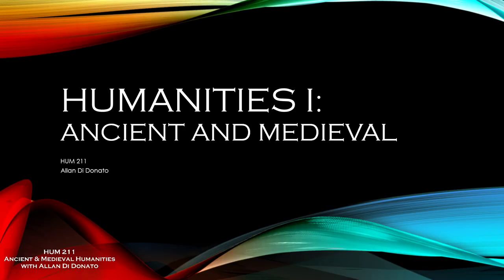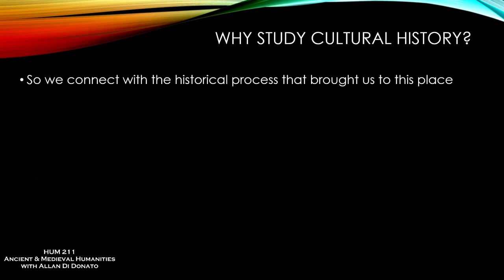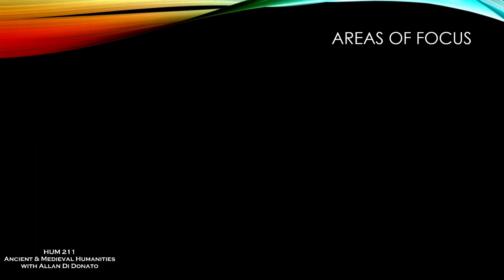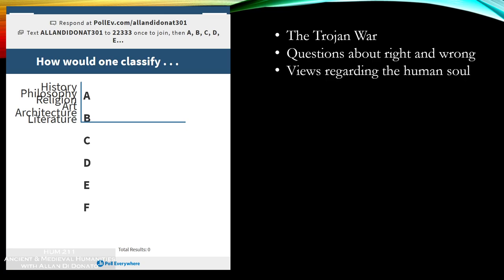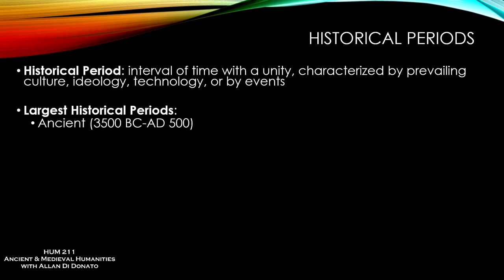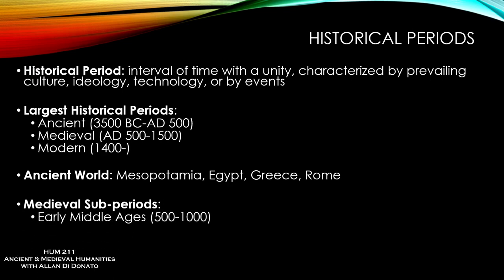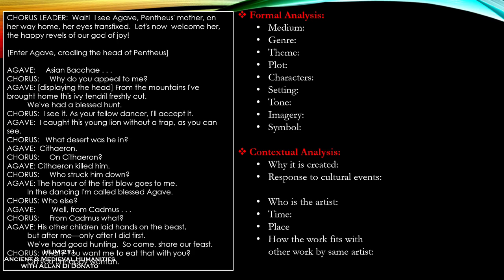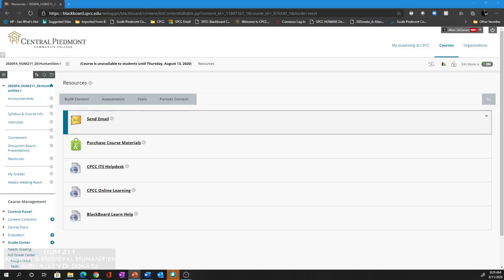Ancient & Medieval Humanities - 01 - Introduction to Humanities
First video in a course in Humanities, taught by Allan Di Donato - Fall semester 2020.